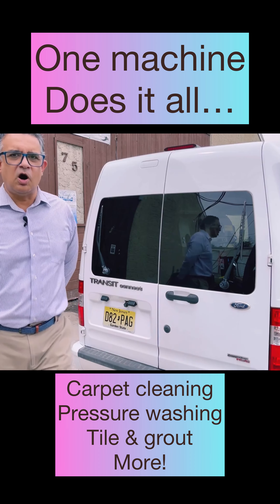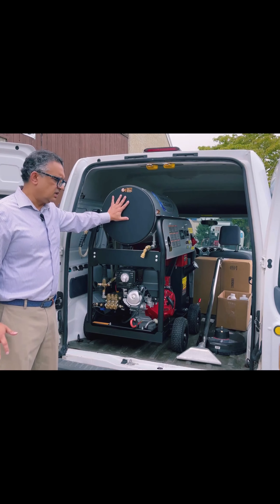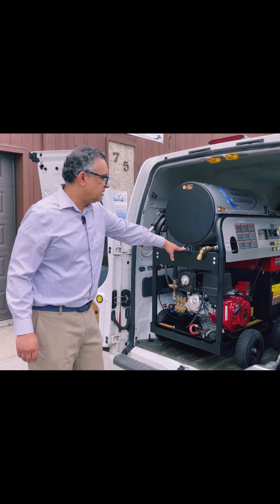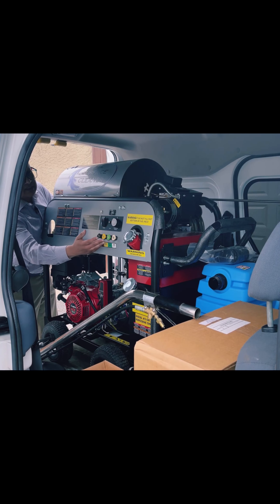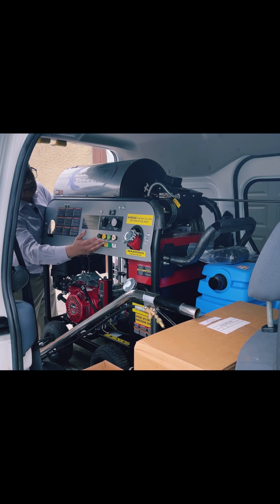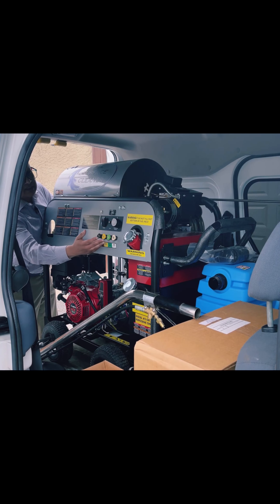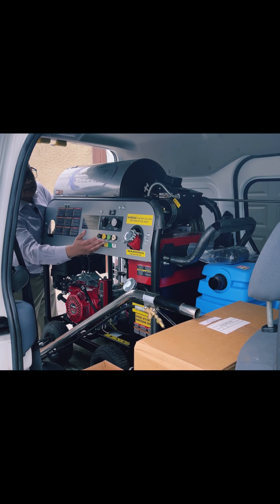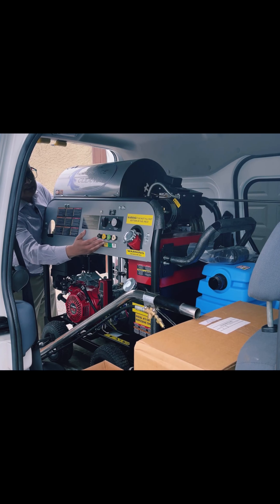All Surface Cleaner does, carpet cleaning, pressure washing, tile grout…